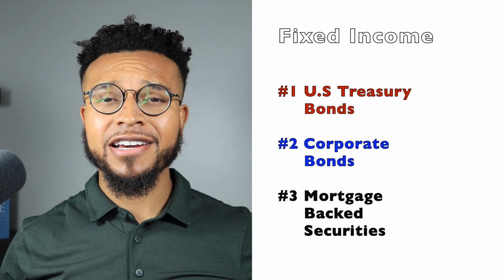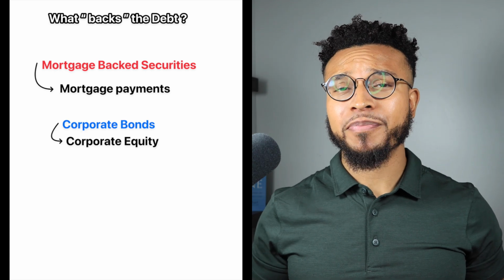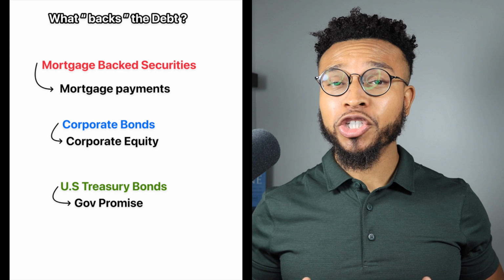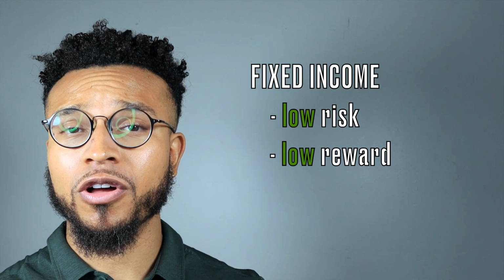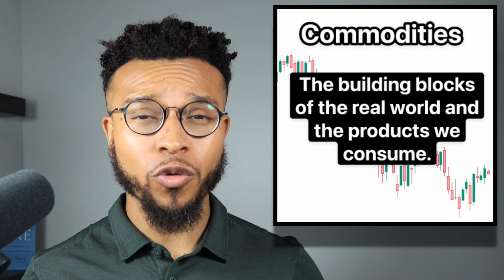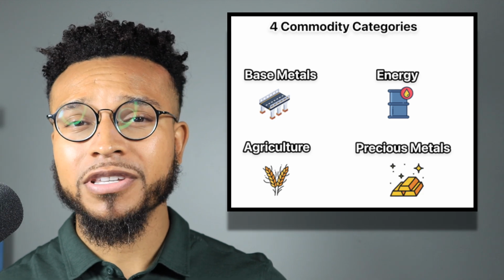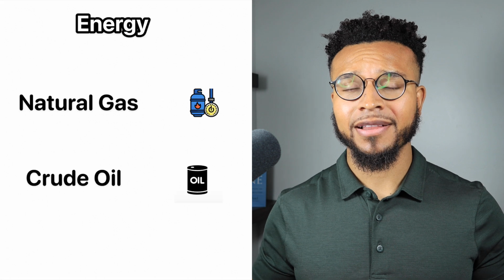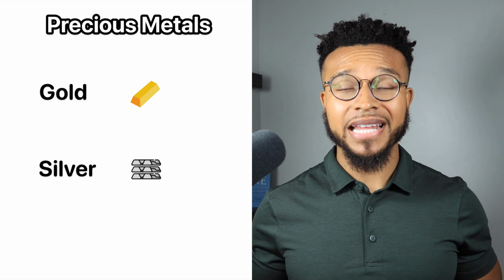Investing for beginners | Intro to the 4 Major Asset Classes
An introduction to the 4 Major Asset Classes. Not everyone can be a doctor or athlete, but everyone can be an investor. You have to start somewhere! Start with learning the different Asset classes.

Time codes
0:00 - Intro
0:15 - Equities (Stocks)
0:51 - Fixed Income
1:27 - Commodities
1:56 - Currency
2:07 - Review